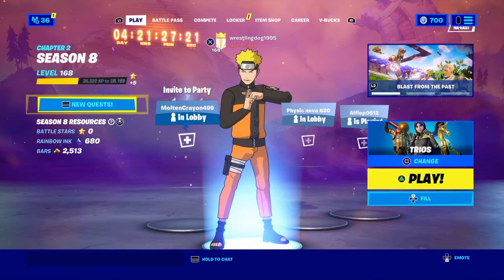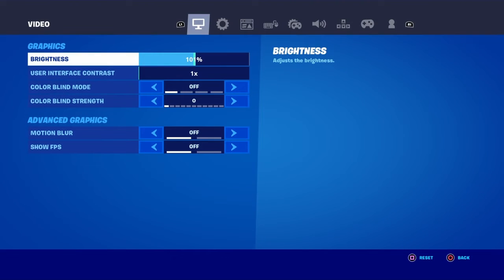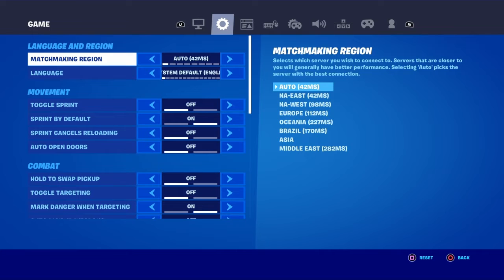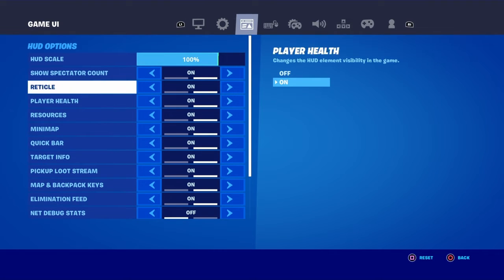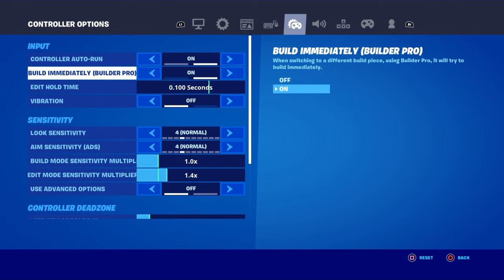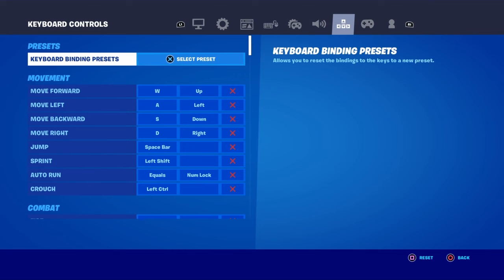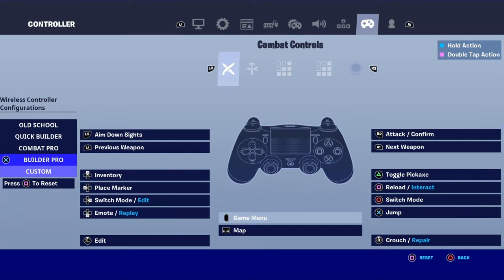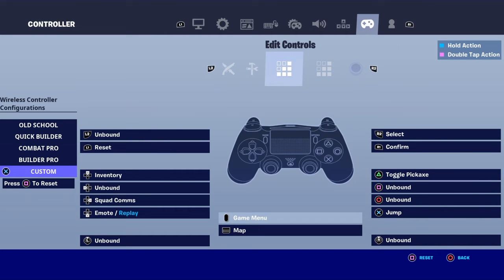FORTNITE make sure you do this before Chapter 3